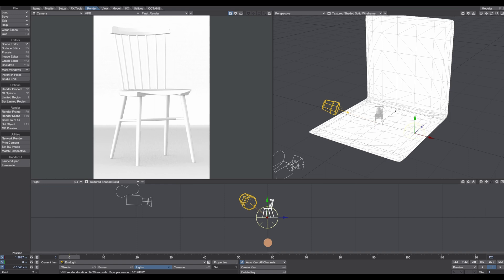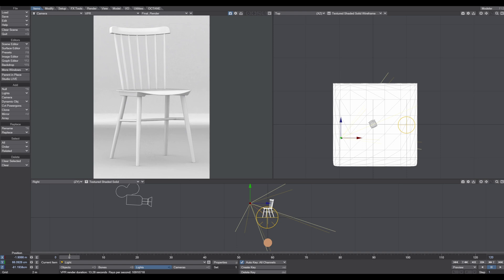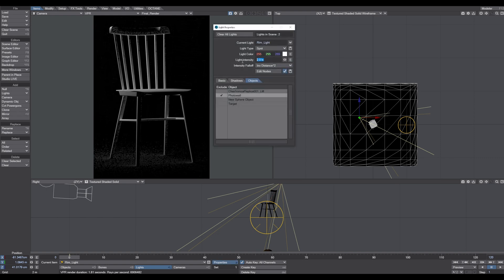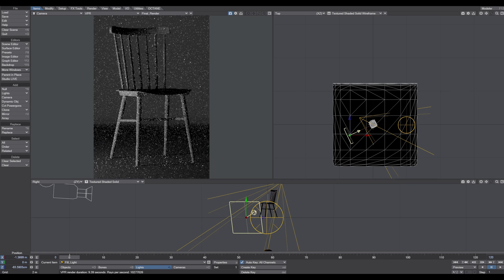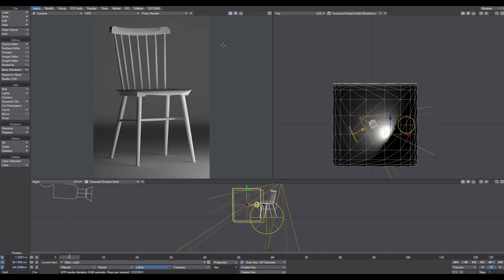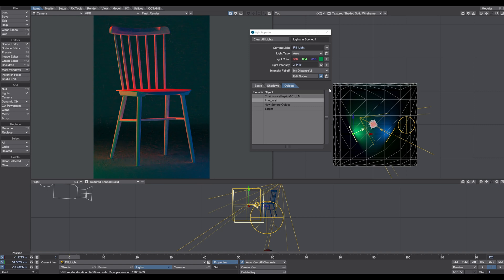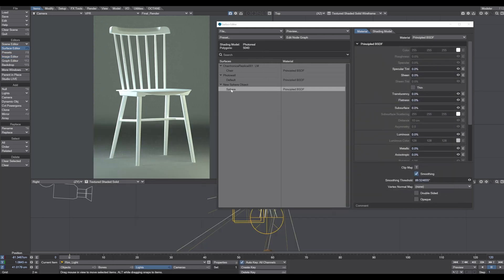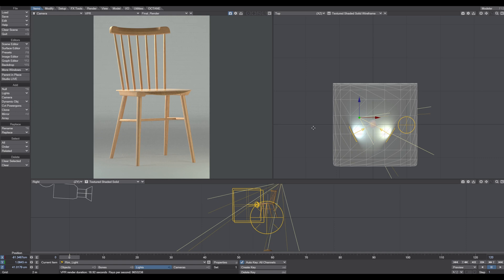LIGHTWAVE 3D / light basic concepts / All about Light Part 02 (Beginner Level)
In this second part, I show how l you can separate an Object from the Background by using the 3-Point Lighting Setup. I make the Serie in LightWave 3D, but you can follow along with all other DCCs. The principles are all the same.